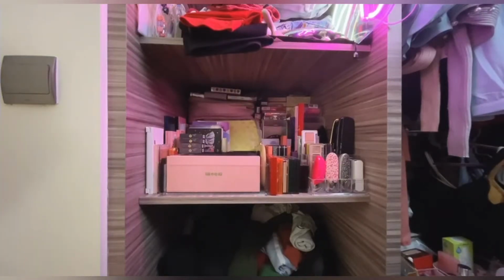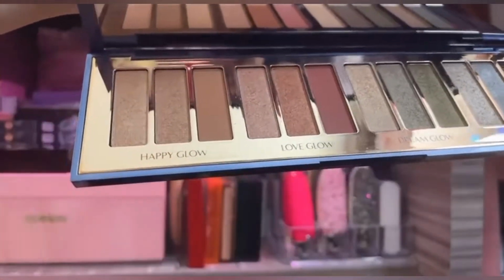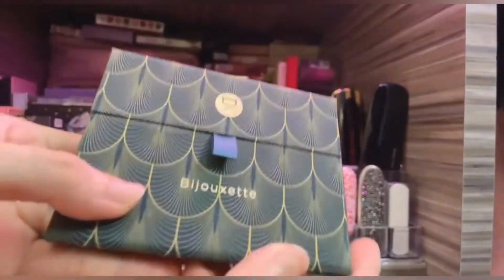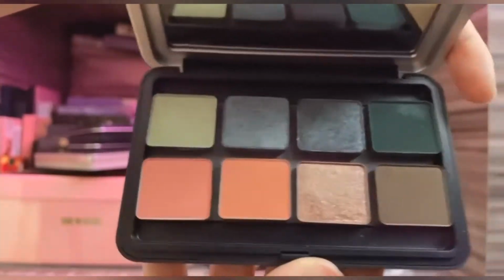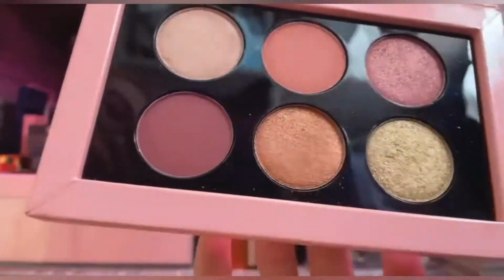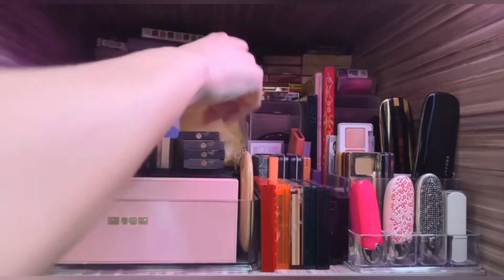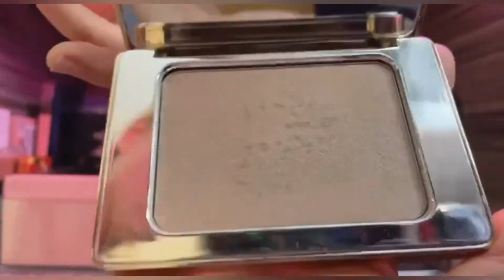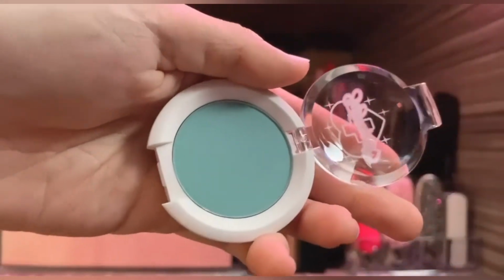My makeup collection 2021! (mostly high end & luxury eyeshadows, some face palettes and lipsticks)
Hi guys!

2021 is coming to an end, and I have decided to do a whole collection of makeup video.

This is the longest video i have ever uploaded, hope you enjoy it as much as I do!

Here is the link of my Pat McGrath ranking if you are interested, as she is currently doing another sale of up to 30% on her website now.